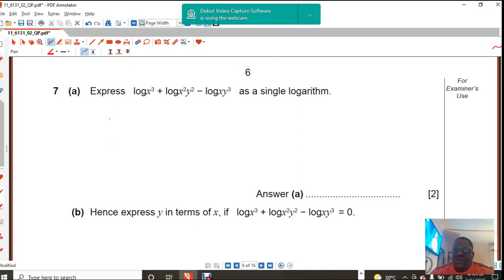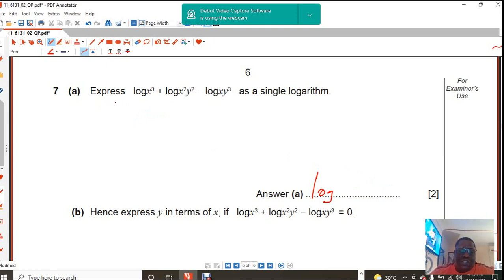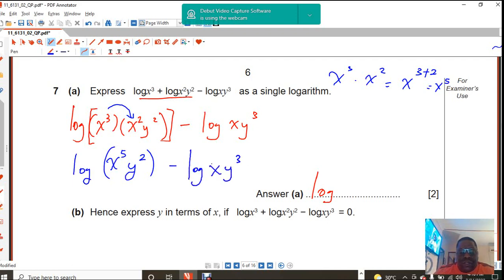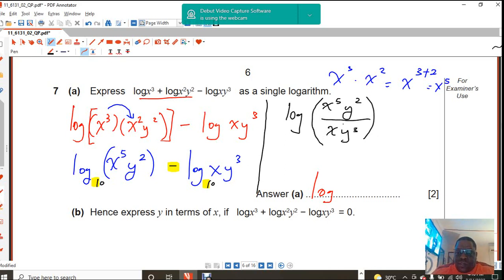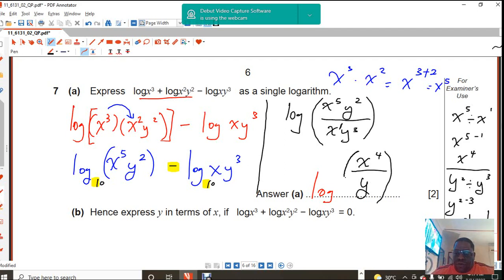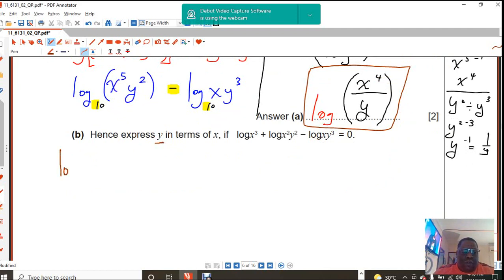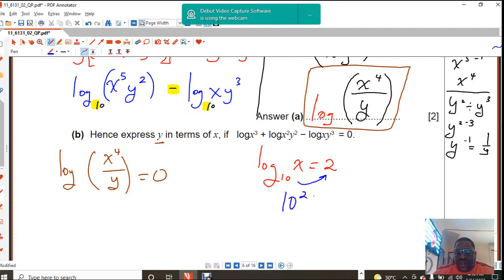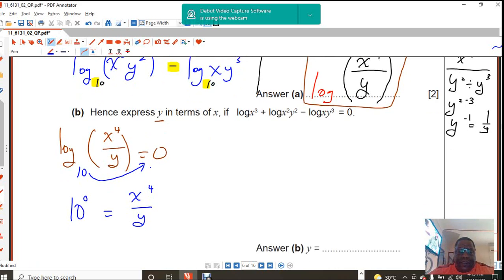Express as a single log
(a) Expressing log (x^3) + log (x^2y^2) - log (xy^3) as a single logarithm.
(b) Hence, express y in terms of x, if  log (x^3) + log (x^2y^2) - log (xy^3) = 0.